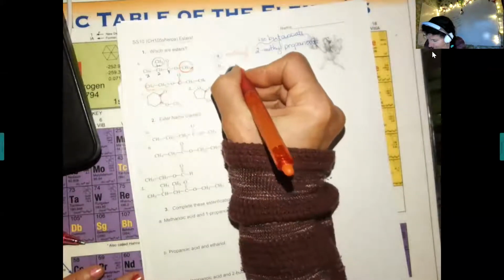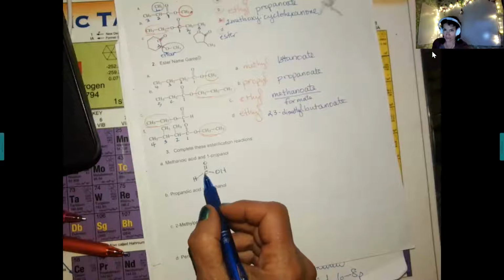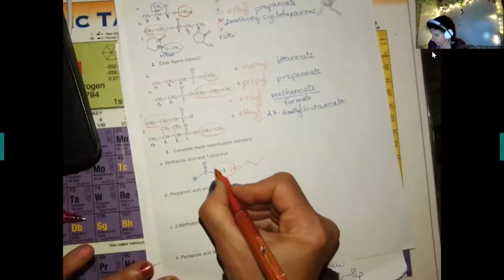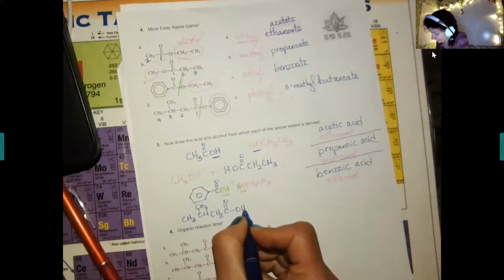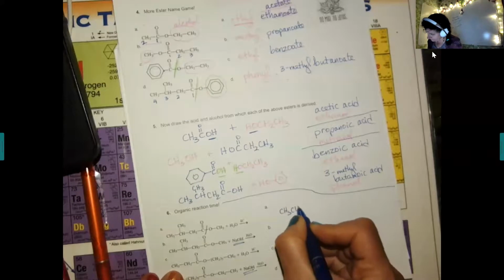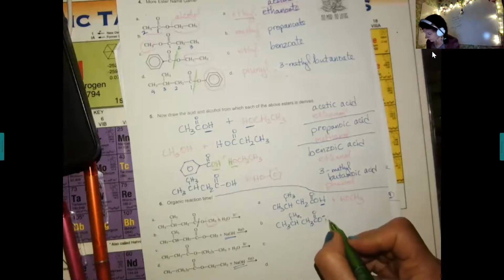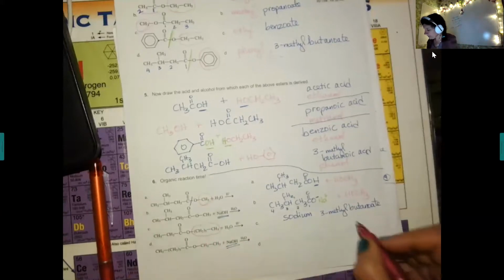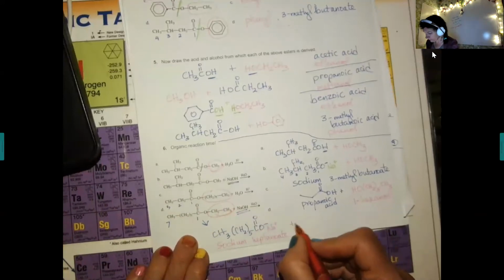ch105 ss10 esters